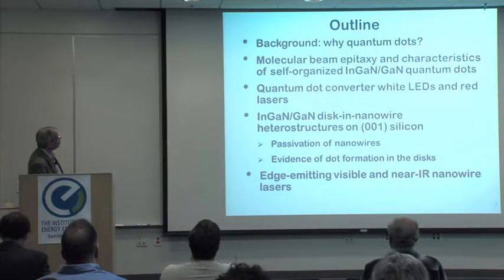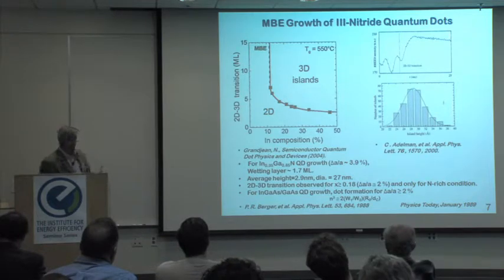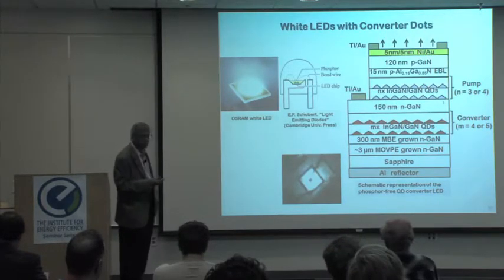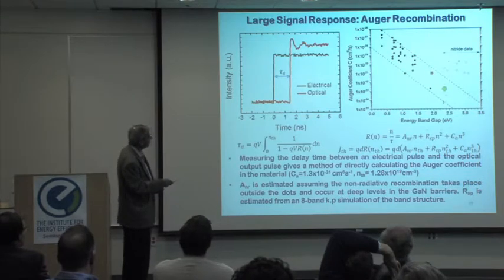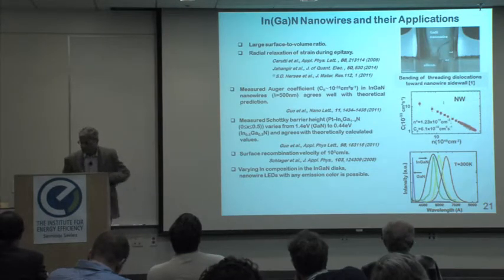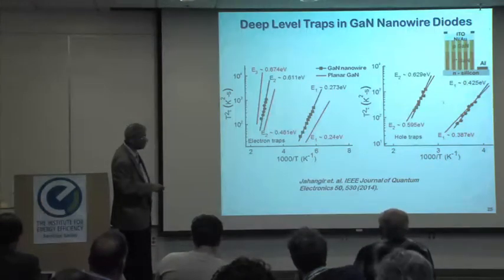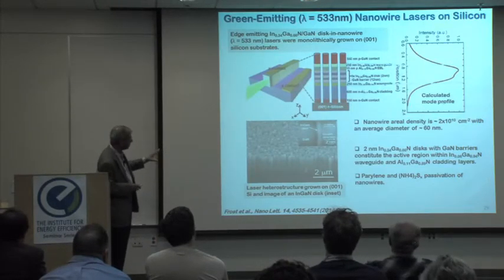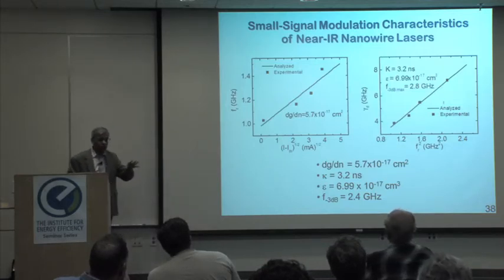III Nitride Quantum Dot and Dot in nanowire Light Sources From Visible to Near Infrared Pallab Bh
Pallab Bhattacharya 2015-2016 Seminar Series
Low threshold visible lasers are useful for a number of applications including full color mobile projectors, optical data storage, heads-up displays in automobiles, in medicine and plastic fiber communication. Lasers emitting in the blue and green are generally realized with GaN-based InGaN/GaN quantum wells (QWs) as the gain media. Self-organized quantum dots (QDs), which form by strain relaxation, offer distinct advantages over quantum wells and their emission can be extended to longer wavelengths ( ~ 630 nm). In this talk, we will describe the steady state and dynamic characteristics of green- and red-emitting InGaN/GaN quantum dot lasers. The determination of Auger recombination coefficients from large-signal modulation measurements made on the lasers will also be described. All quantum dot converter white LEDs will be described.

InGaN disks in GaN nanowires grown epitaxially on (001) silicon substrate have been exploited as the emission media in light emitting diodes. From structural and optical characterization we have confirmed that Volmer-Weber quantum dots are formed in the center of the InGaN disks. The emission wavelength of the dots can be varied from 530nm (green) to 1460nm (near-IR). We will describe the static and dynamic characteristics of edge-emitting electrically injected high performance visible and 1.3m dot-in-nanowire monolithic lasers grown directly on (001) silicon.